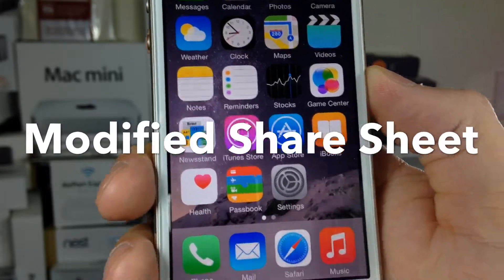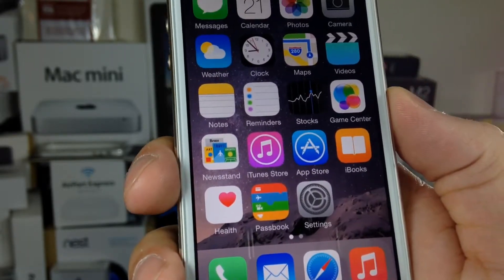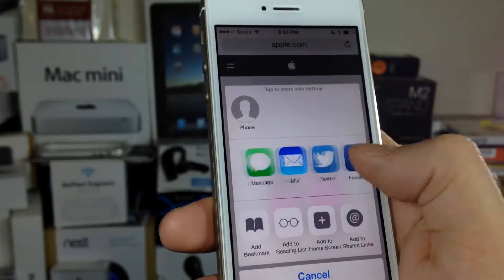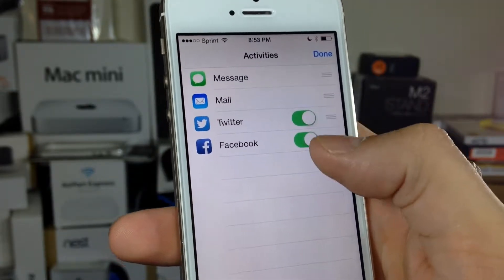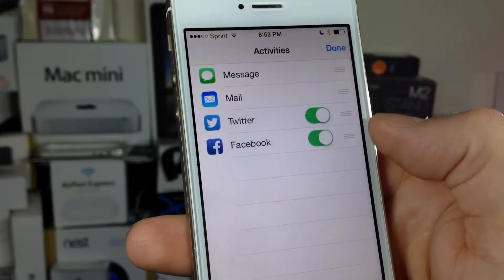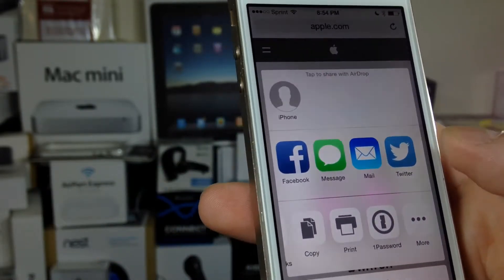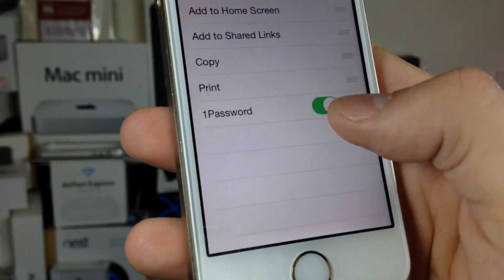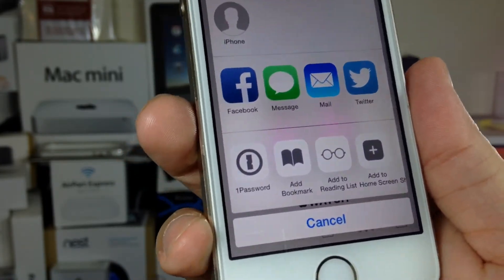Modified Share Sheet